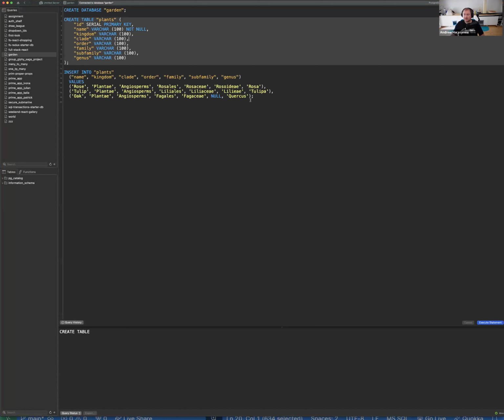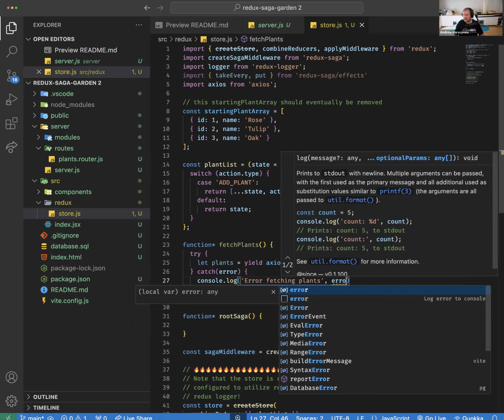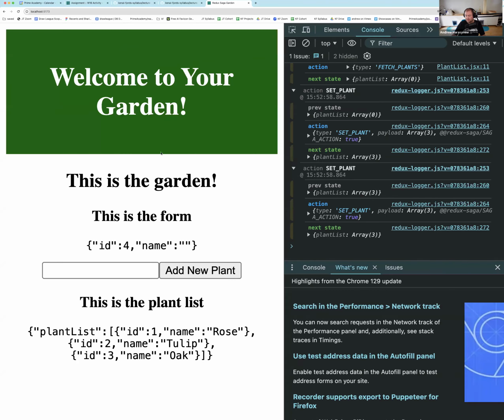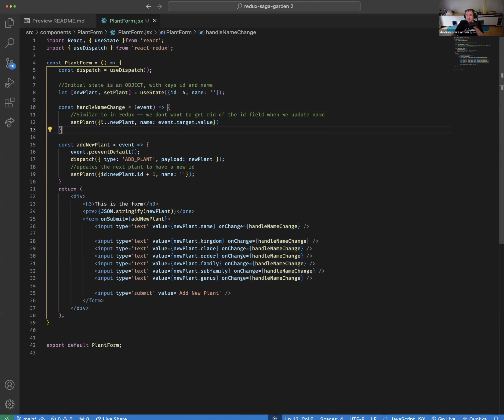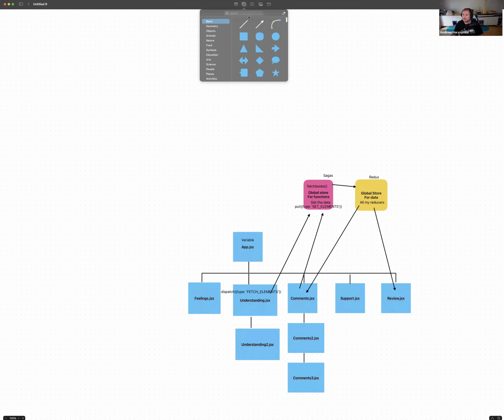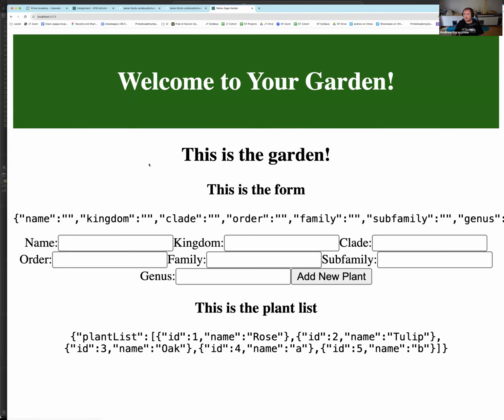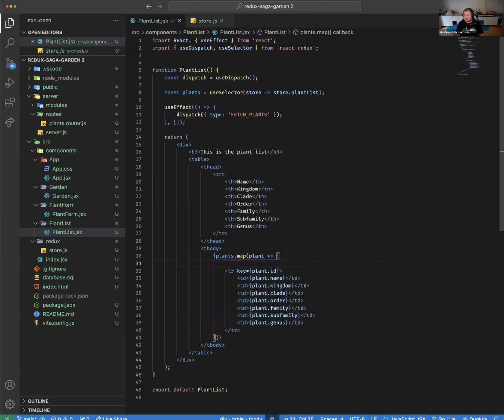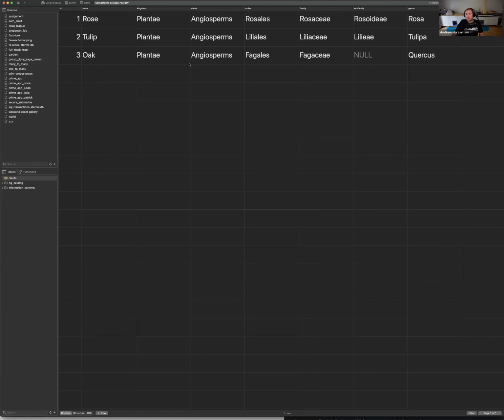Saga Garden Live Solve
This is a recording of a "Live Solve" I did for some of my students at Prime Digital Academy.  Essentially, I would walk through a weekend assignment they were given, and solve it in front of them.  They could ask questions, but really the point was for them to see how I think/talk about it, and hopefully pick up on things they may have missed.